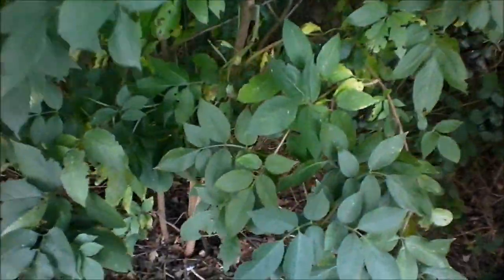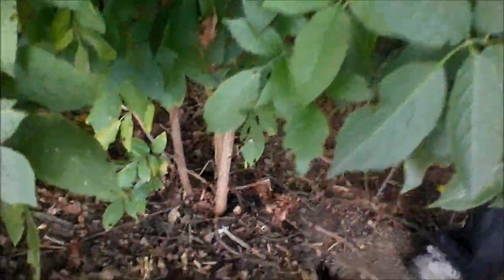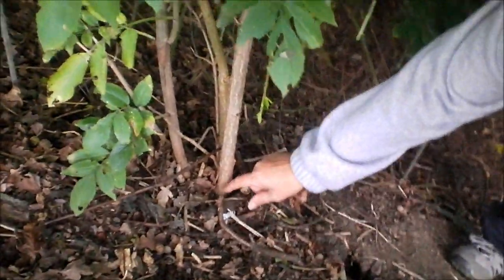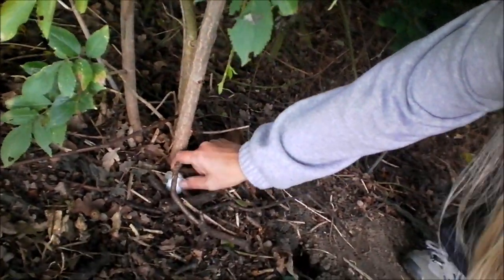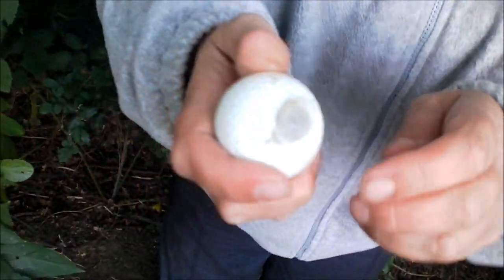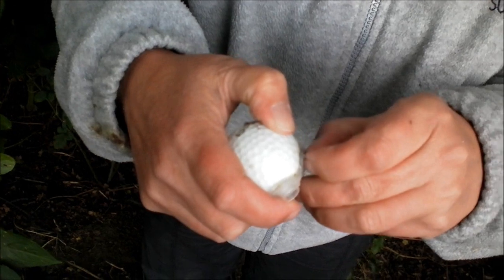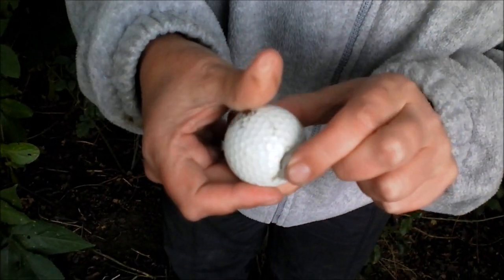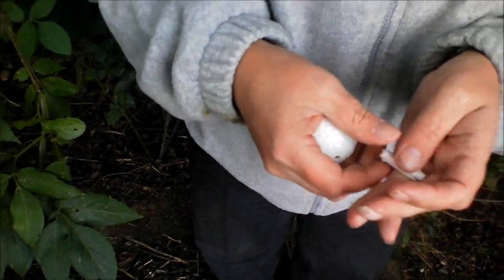Geocaching - Fore! Golf Ball Cache.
Geocaching - A nifty and very well disguised golf ball cache container. Fore!

Intro / outro graphics by movietools.info. Free to use background video animations for any work (including broadcast, commercial, industrial, educational, and personal)

intro / Outro music "Simple slides" created by Jason Shaw. - "Jason Shaw @ audionautix.com"